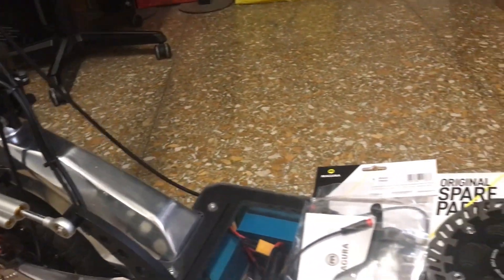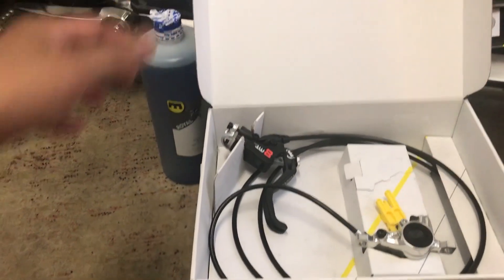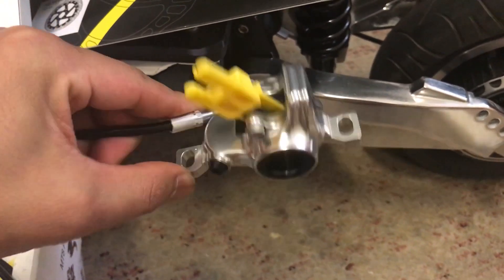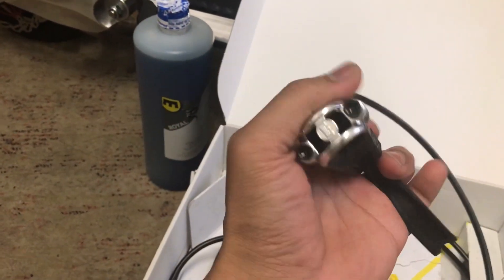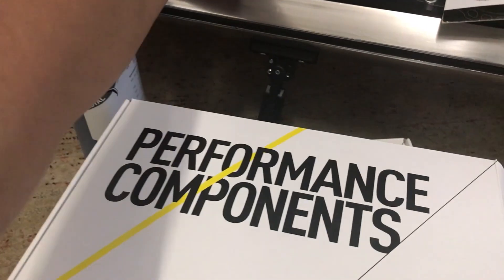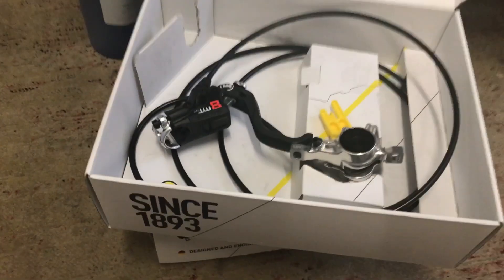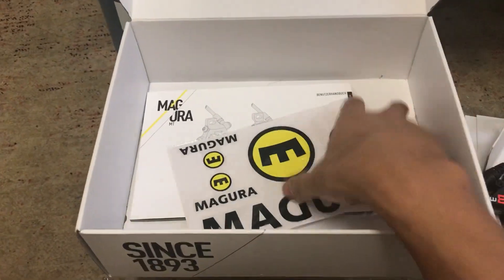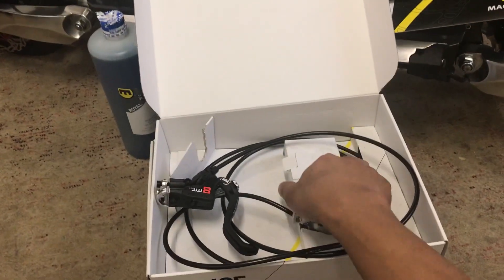Magura Mt8 Pro Unboxing